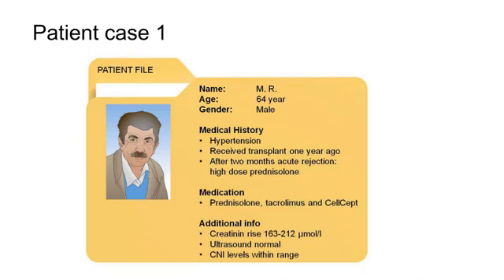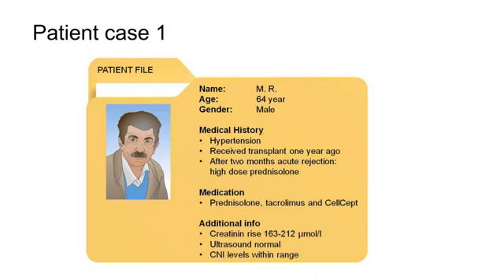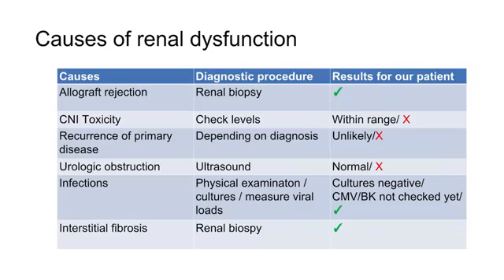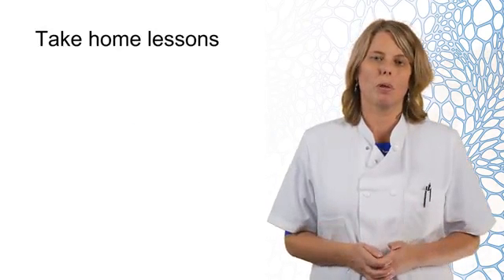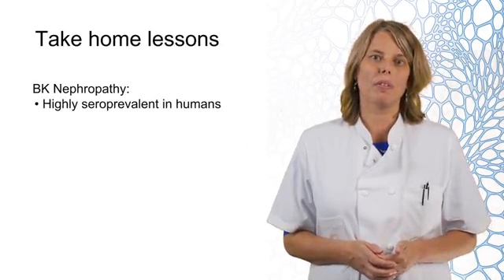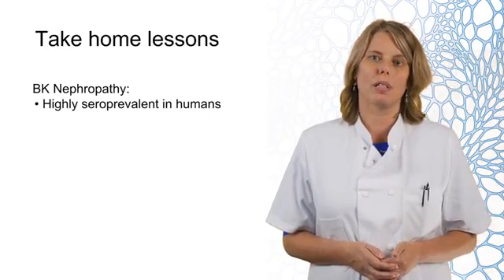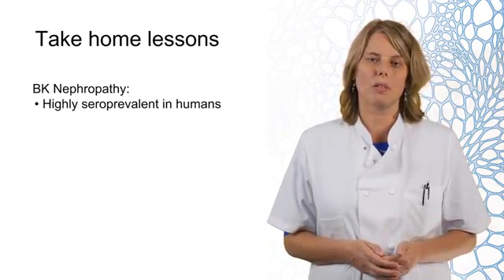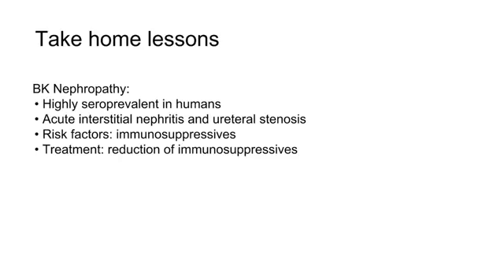Lecture 4-7a: Cases from daily practice; Patients with late challenges